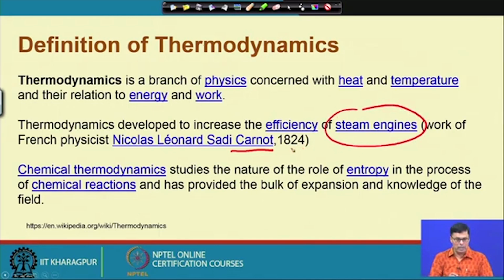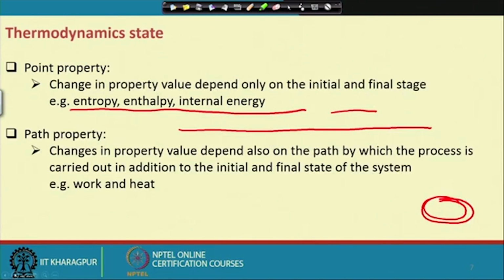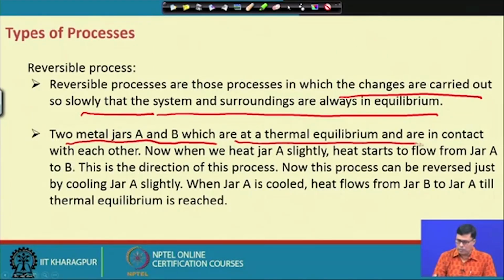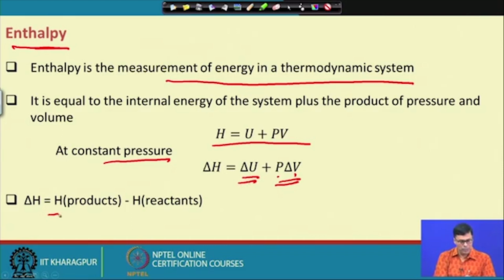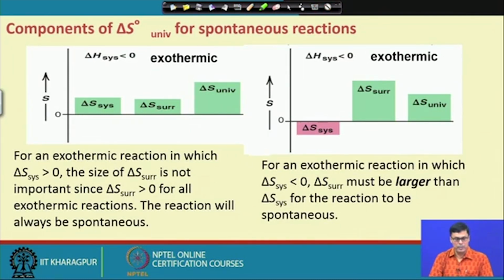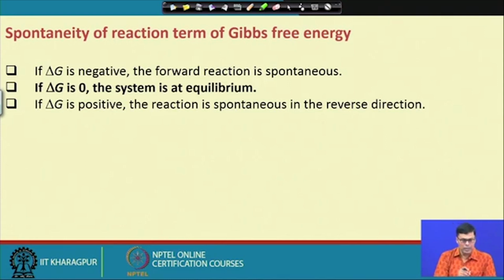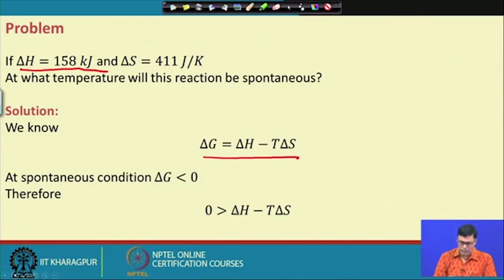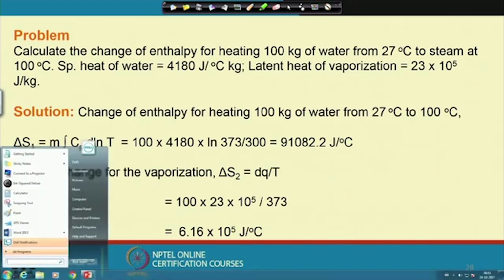Reaction Thermodynamics I